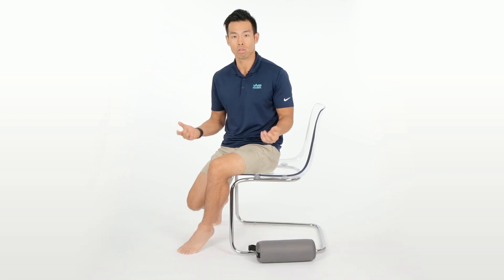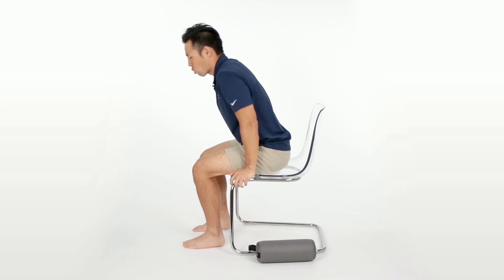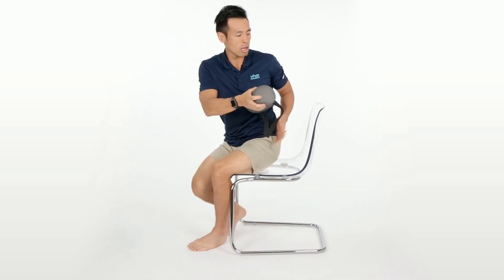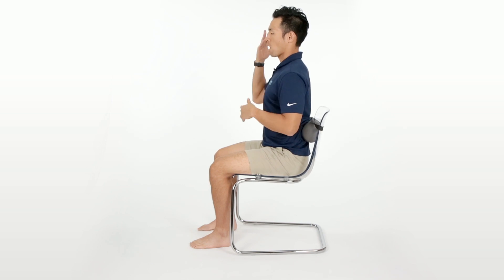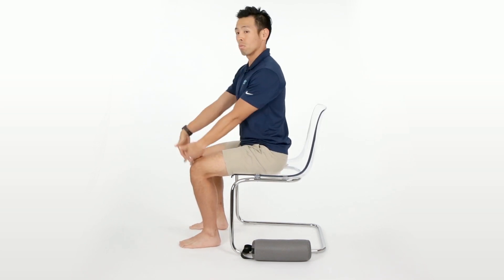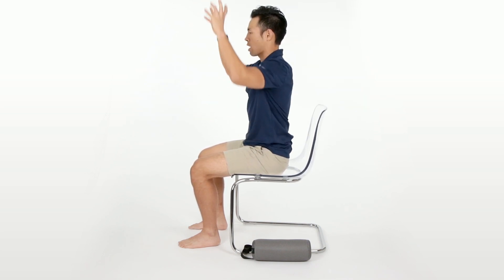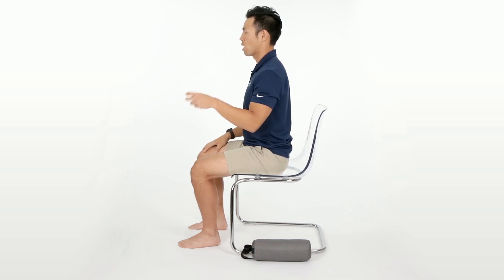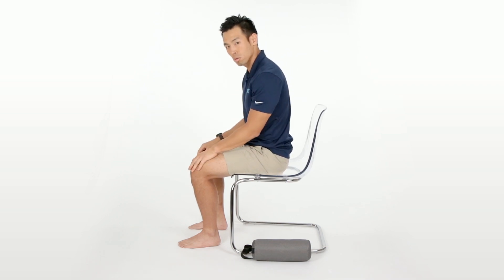How To Fix & Improve Your Sitting Posture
Poor posture can cause lower back pain, heartburn & slowed digestion.

Most of us spend a significant amount of time sitting at a desk or computer. This can quickly lead to bad postural habits due to muscle strain and fatigue on the thoracic spine, chest & shoulder blade region. Focusing on better spine alignment throughout the day will make a huge difference in your sitting posture.

Dr. David Lee shares his secret tips for a better sitting posture. These tips are great for working professionals, drivers, or anyone who sits down for long periods of time.

Tip #1
SIT BACK & RELAX
Sit upright, all the the way to the back of the chair with your feet flat on the floor.

Tip #2
USE A LUMBAR ROLL
Position the lumbar roll to follow the natural curvature of the spine. This will support your posture & keep your spine in a neutral position without overarching or hunching your back.

Tip #3
KEEP EVERYTHING LEVEL
To avoid neck pain, keep your eyes level with the computer monitor. To avoid hand & wrist pain, make sure that the keyboard and mouse pad are adjusted to your height.